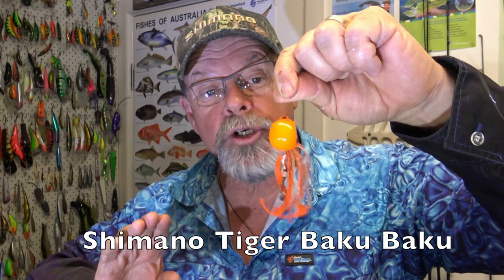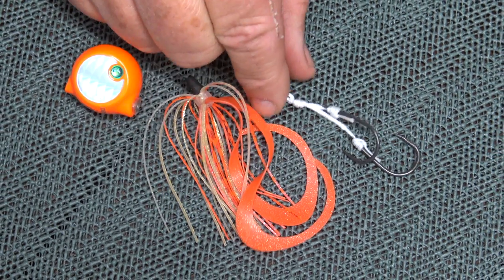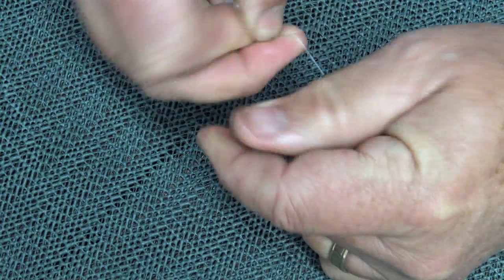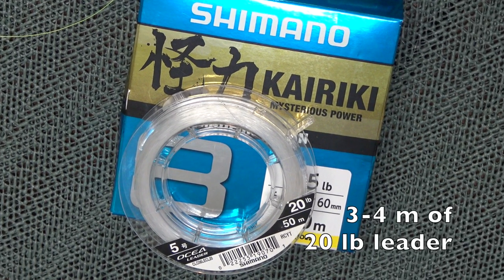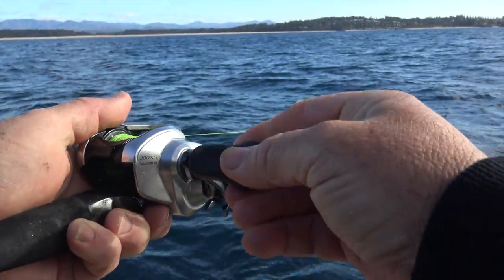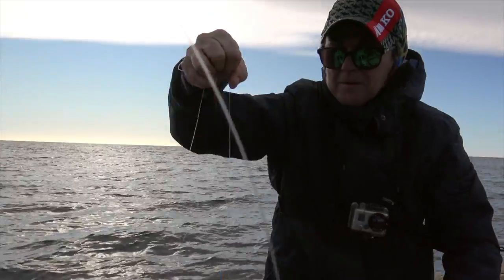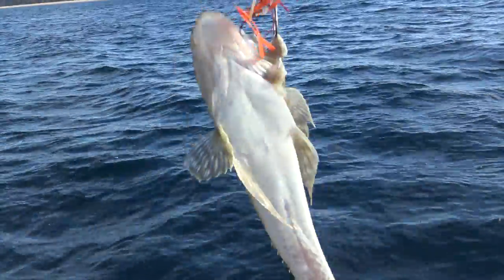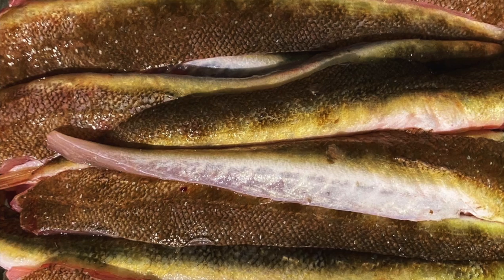CATCH Flathead On Shimano's Baku Baku Jigs!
Kabura-style jigs like Shimano's Tiger Baku Bakus have become very popular in recent times, especially among offshore anglers targeting snapper and other reef species... but did you know they're also deadly on sand flathead? In this information-packed how-to clip, Starlo shows exactly how to use them in that role. Enjoy!